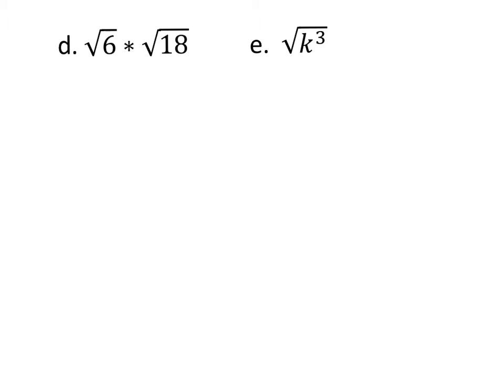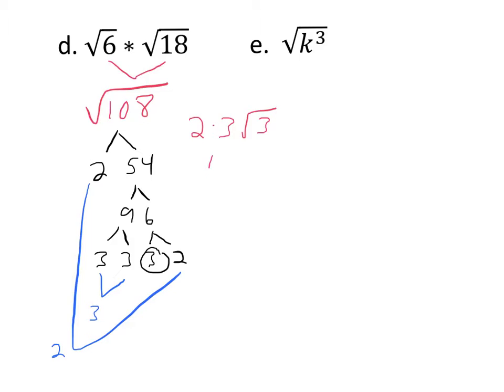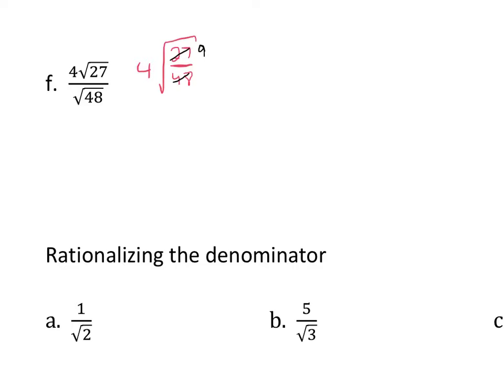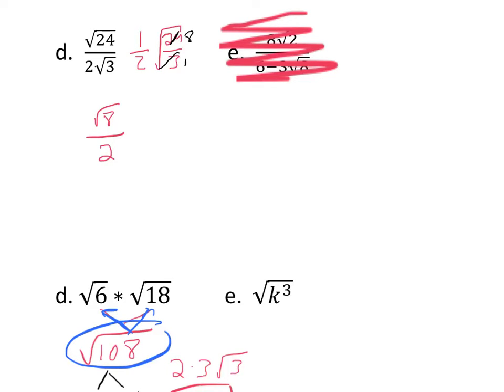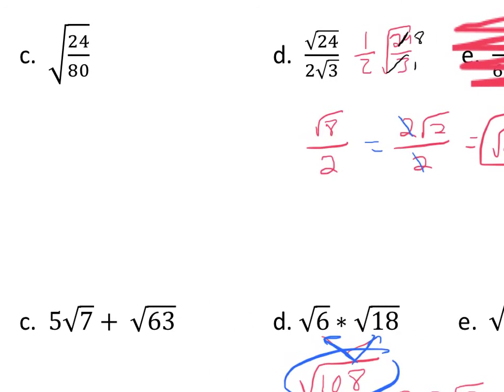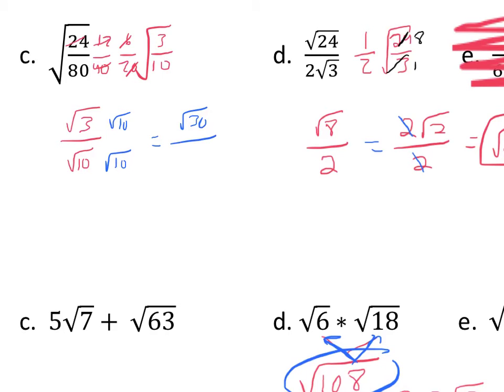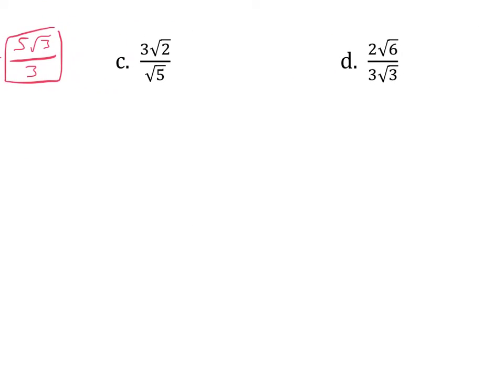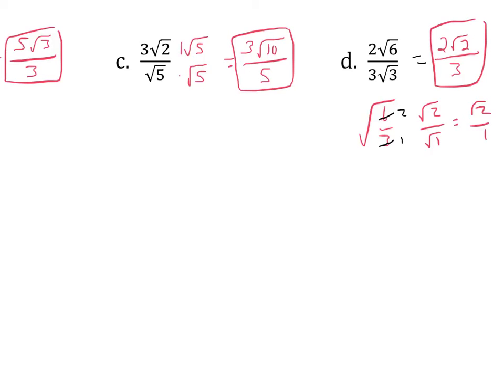L7.1 V2 Mult & Div Radicals